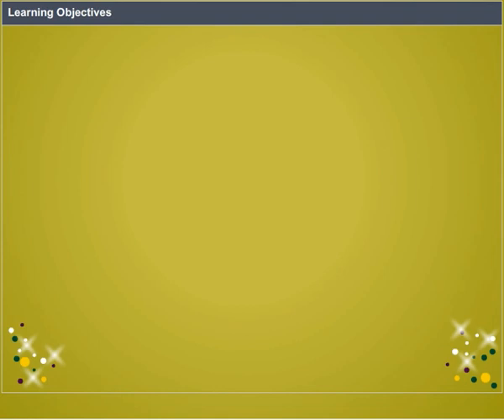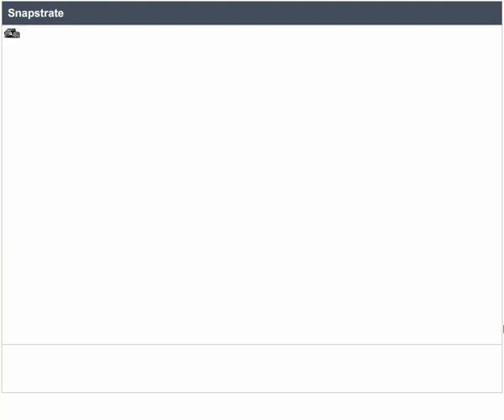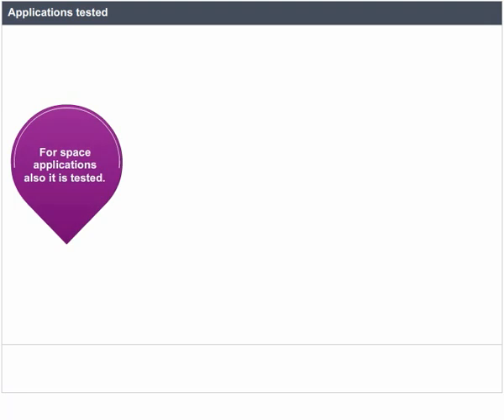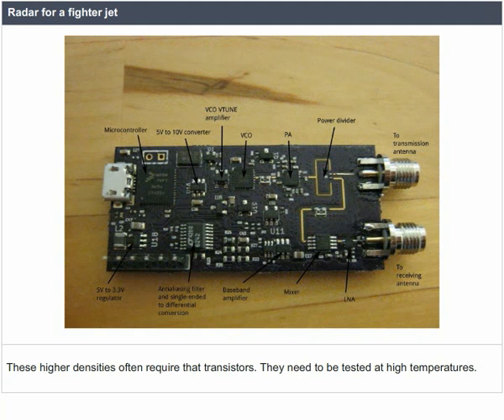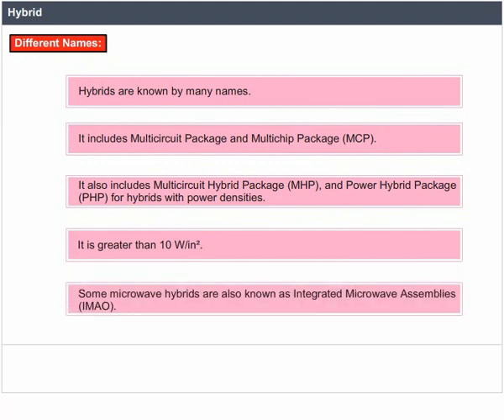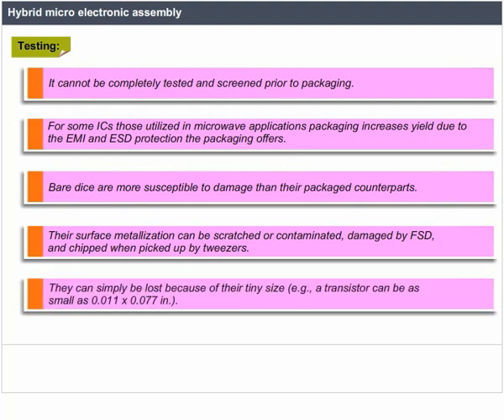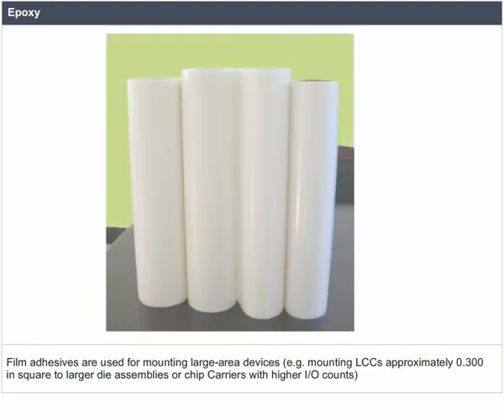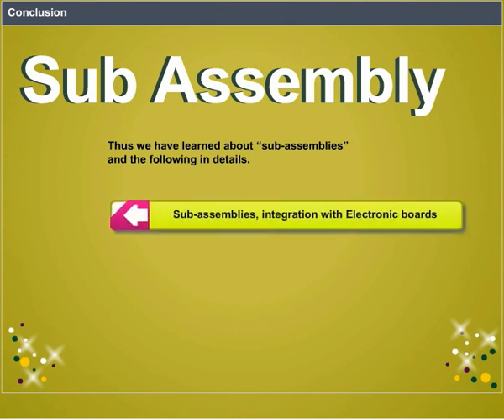Sub Assemblies, Integration with Electronic boards and wire Harnessing